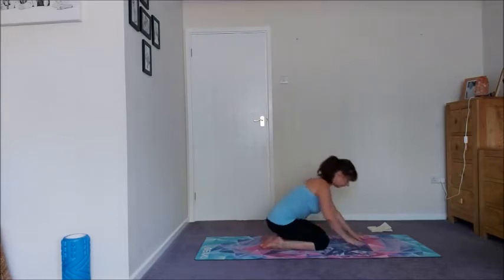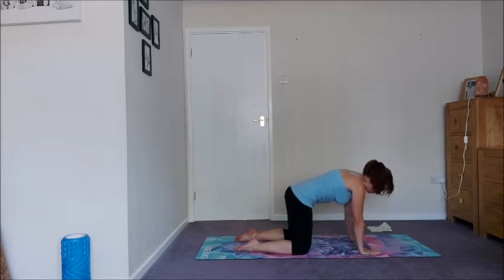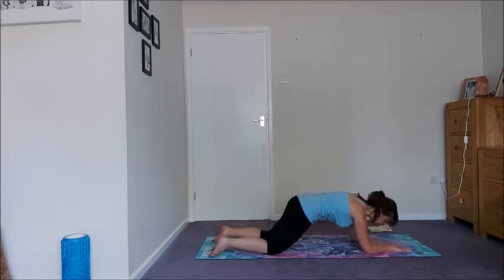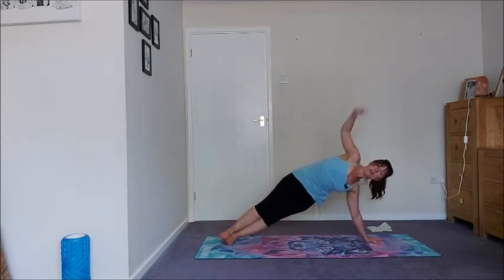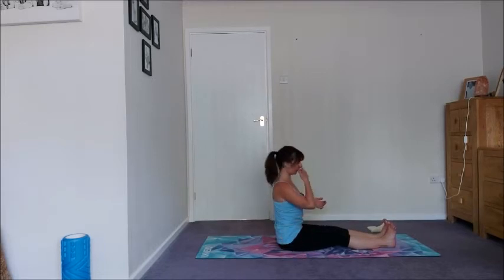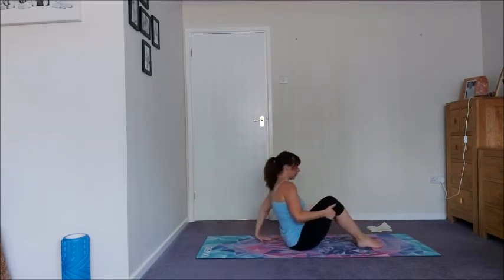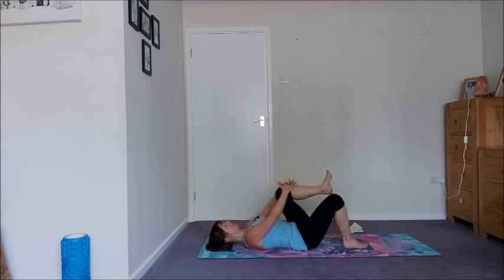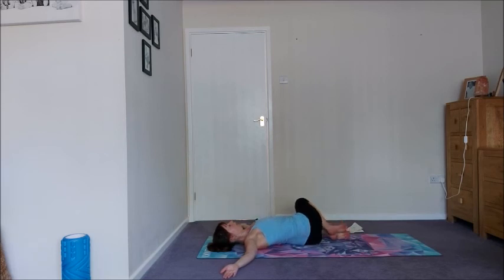Express Yoga: 25 minute yoga flow for your core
This is a quick yoga flow for your core so get ready to build up some heat and inner fire.  You will also notice that we will be working the upper body too with dolphin and plank variations.  Different options will be given so you can do this class at your personal level (and of course how you feel on the day).  I would love to hear your thoughts on this sequence and if you would like to see other quick yoga flows do let me know